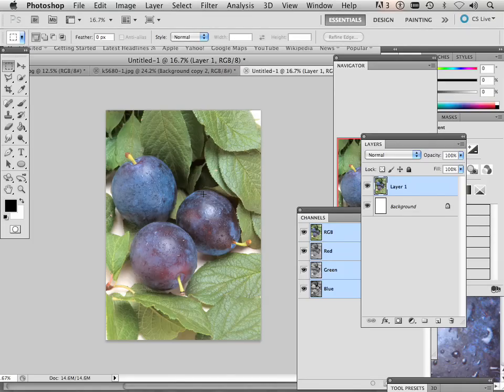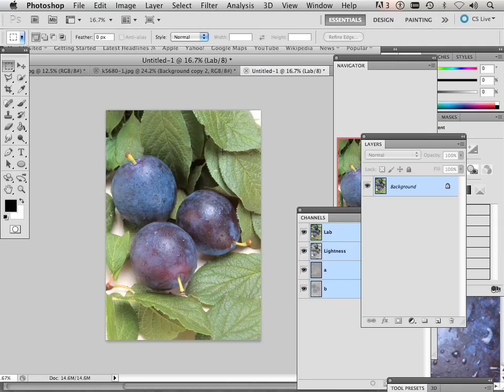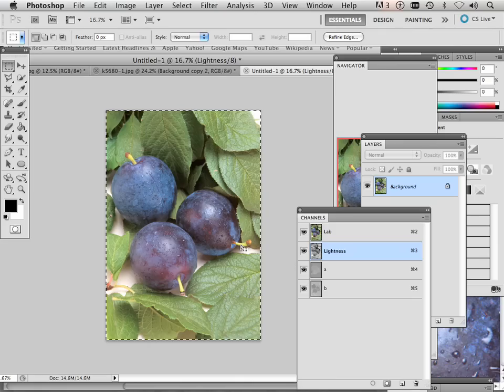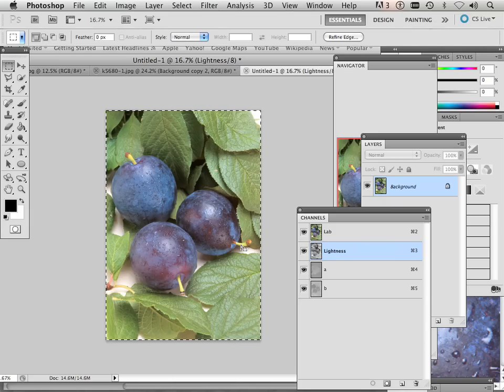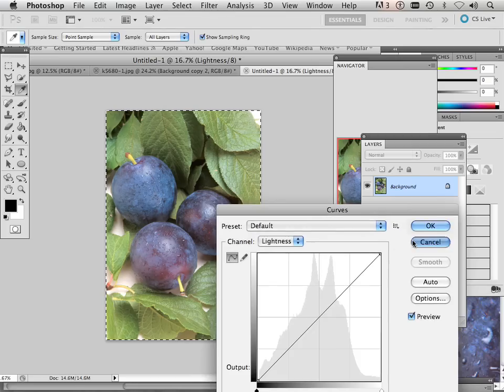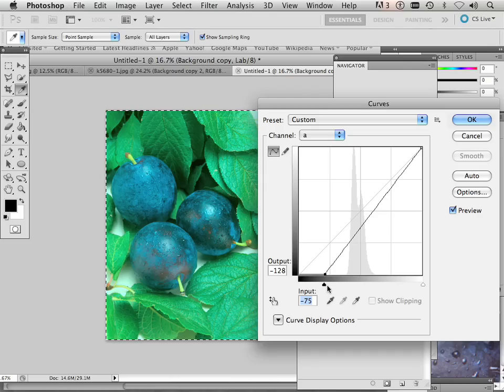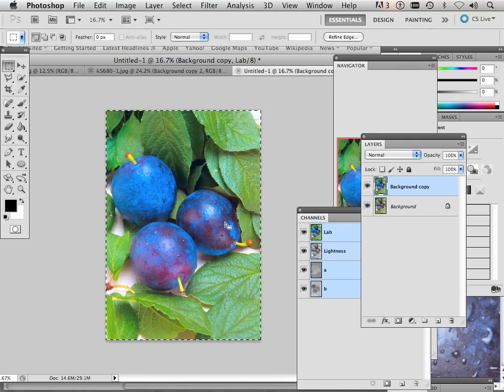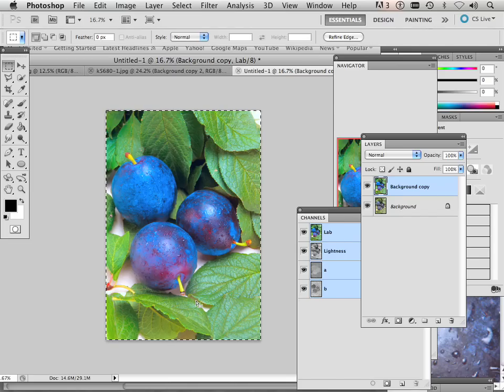0705 Photoshop CS5 (Lab Color).m4v